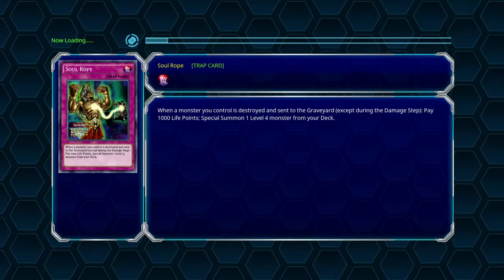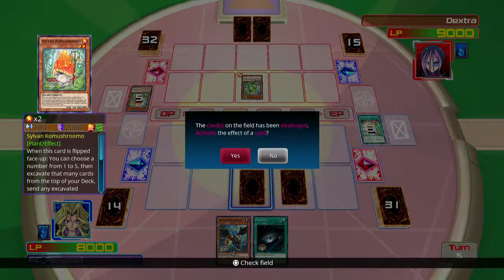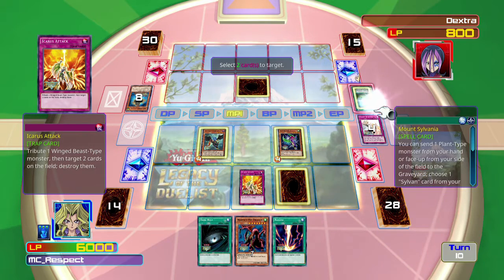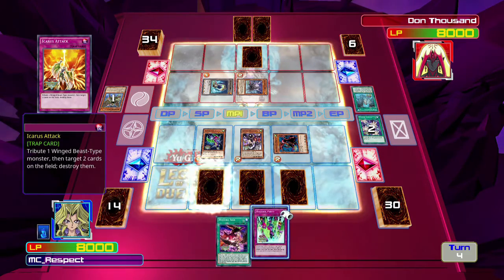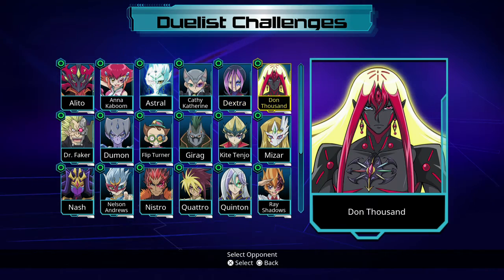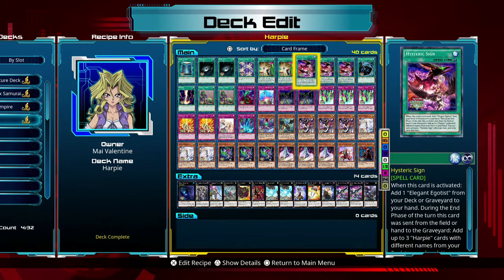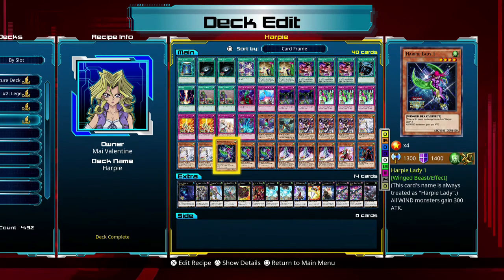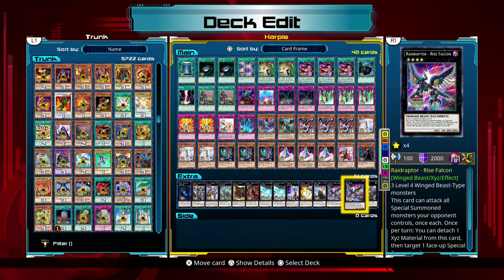YGO: LotD - Deck Profile - Harpies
Card List -

Monsters (16):
I changed out the Blackwings for Hunter Owls, still doubt that's ideal.
Harpie Channeler - 3
Harpie Dancer - 3
Harpie Lady 1 - 3
Harpie Queen - 3
Harpie's Pet Baby Dragon - 1
Harpie's Pet Dragon - 1

Spells (13):
Book of Moon - 1
Dark Hole - 2
Elegant Egotist - 1
Harpie's Hunting Ground - 2
Hysteric Sign - 3
Mystical Space Typhoon - 1
Raigeki - 1
Upstart Goblin - 2

Traps (11):
Bottomless Trap Hole - 1
Compulsory Evacuation Device - 1
Fiendish Chain - 2
Hysteric Party - 2
Icarus Attack - 2
Solemn Warning - 1
Torrential Tribute - 1